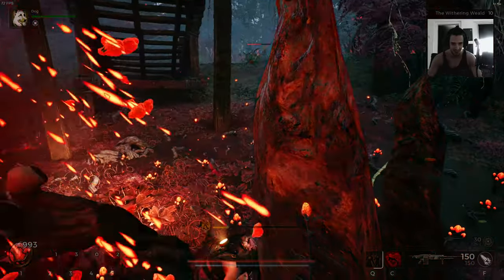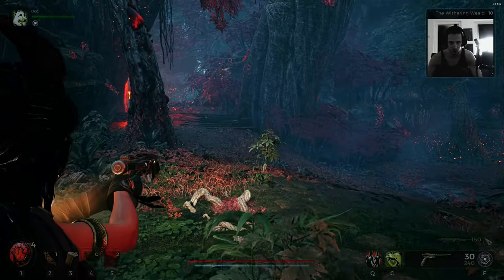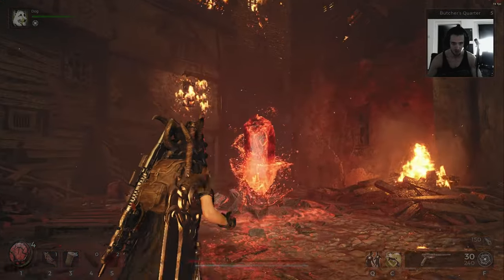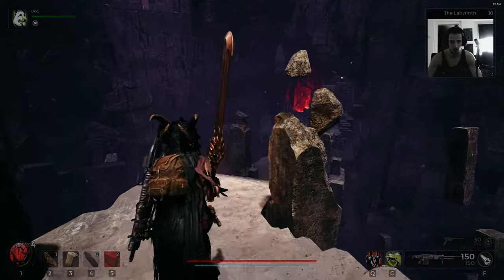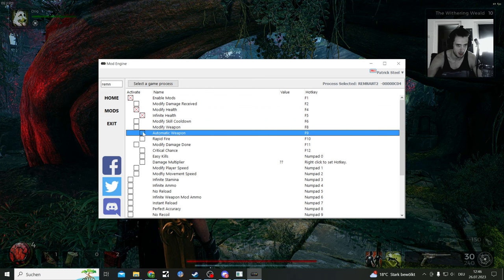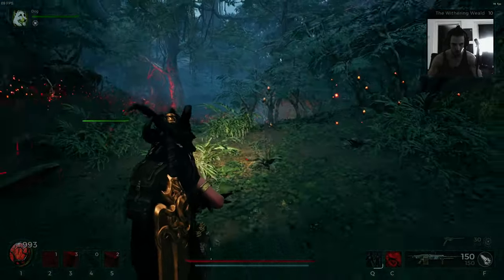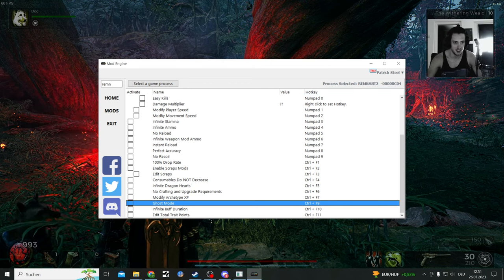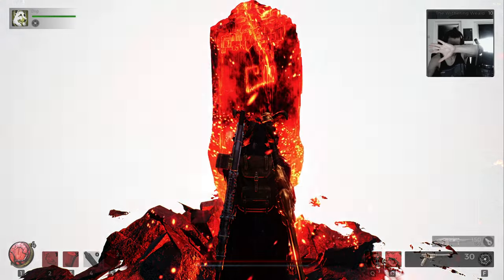Remnant 2 First 2 Reshade Mods + Cheat Engine Mod (Godmode)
Remnant 2 let's Play Deluxe Edition with extra Armors and Mods from now on, was able to play 3 days earlier

Fallout 3 Dowloading and using Reshades over explained with diffrent Mods

Remnant II:
25. Juli 2023